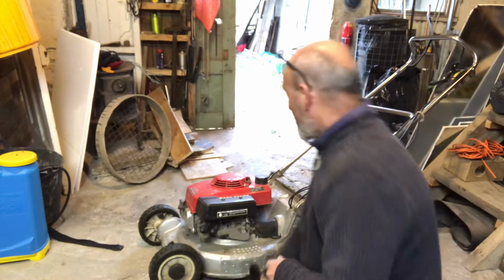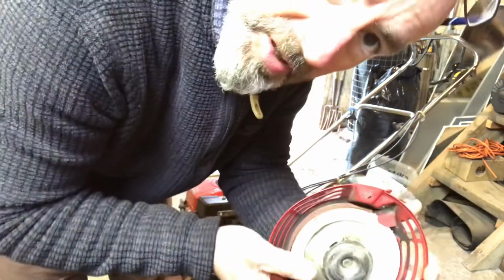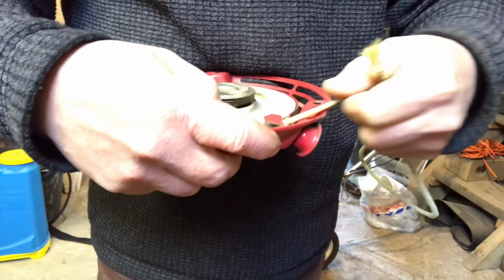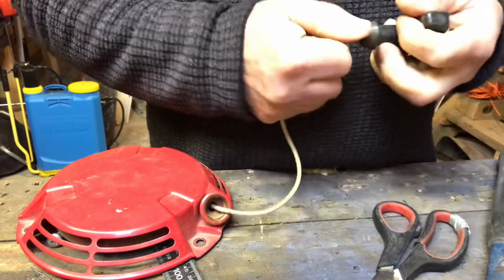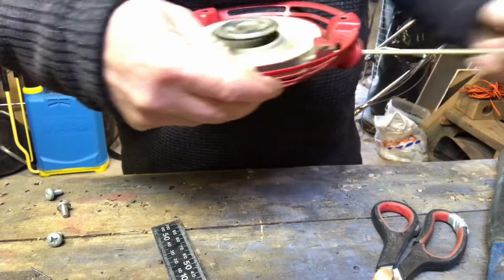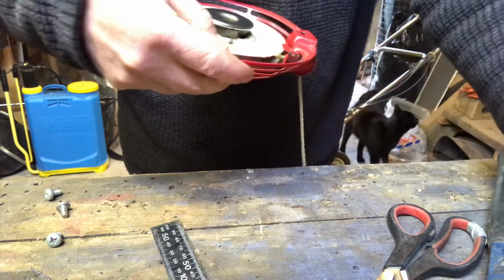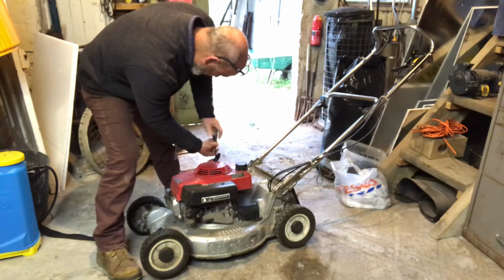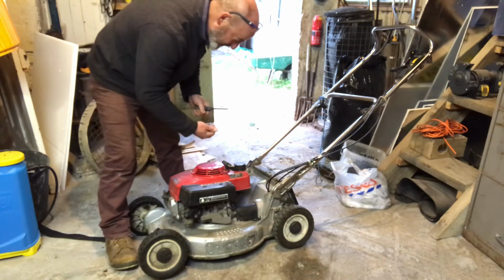Nick fixing his mower pull start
Not the best video but it does show some of the internal workings of the pull start